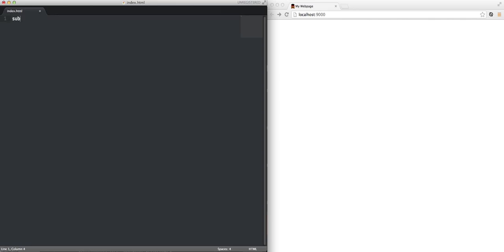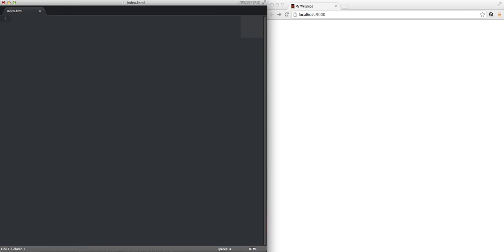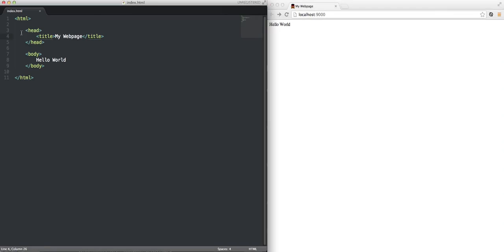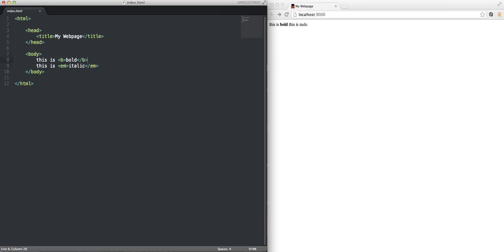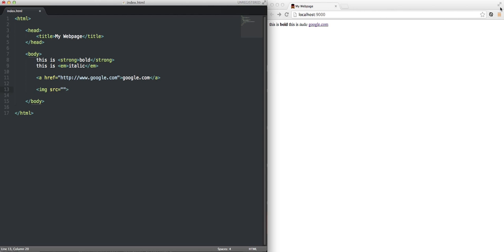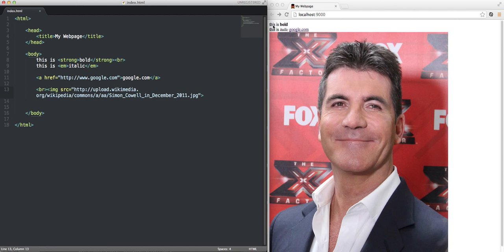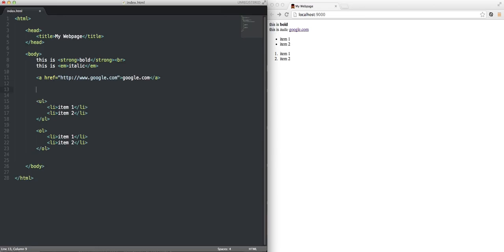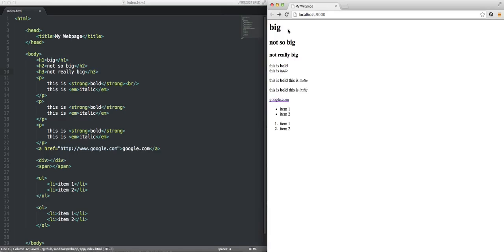Web Development Tutorial for Beginners #1 How to build webpages with HTML, CSS, Javascript 1